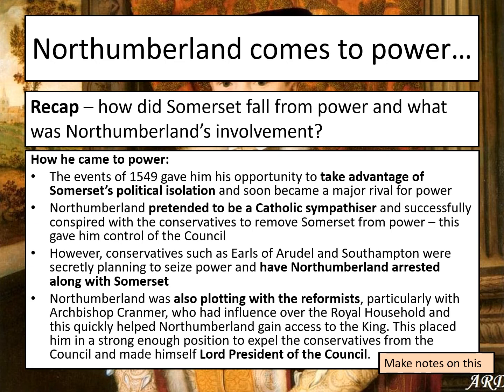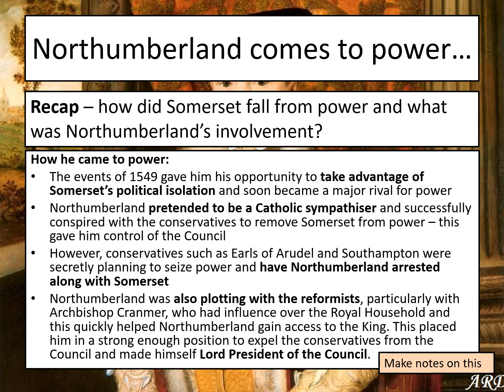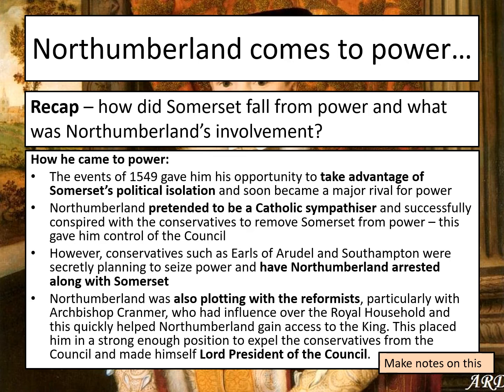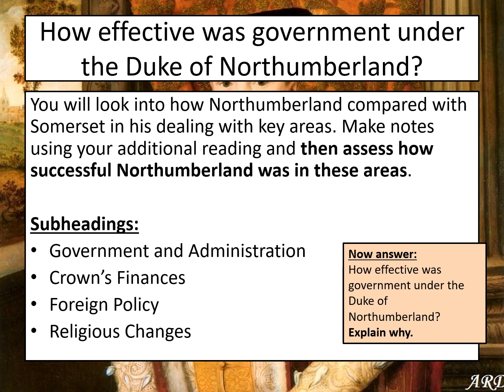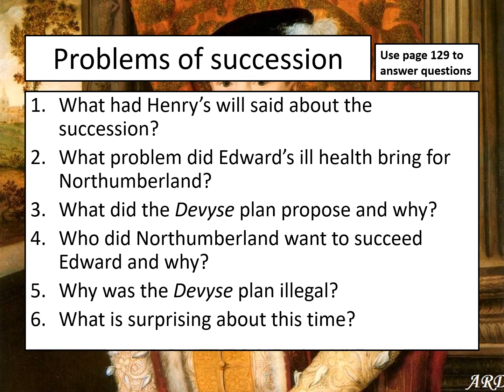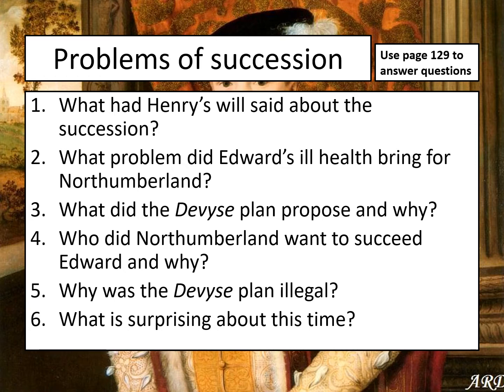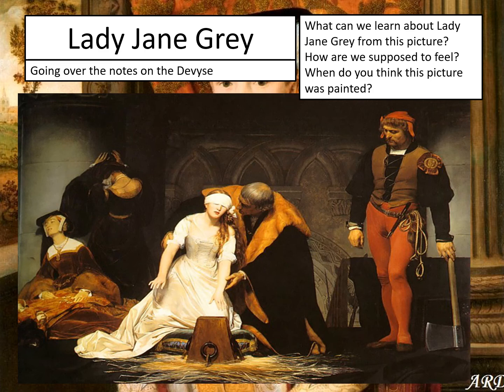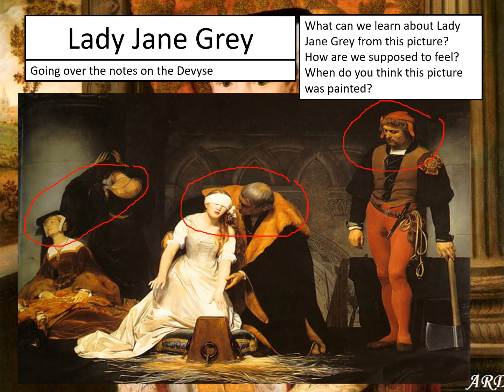Northumberland lesson NARRATED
Please complete all of the tasks on this narrated PowerPoint during the lesson. If you have anything left to do, please complete it for homework.